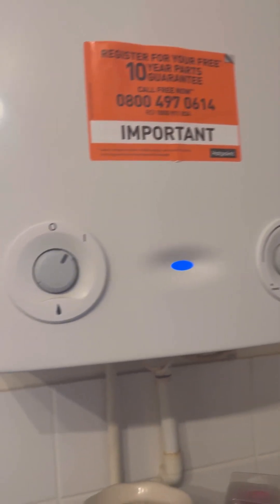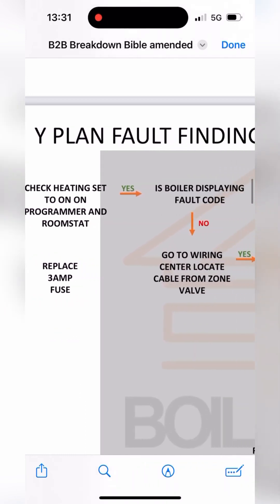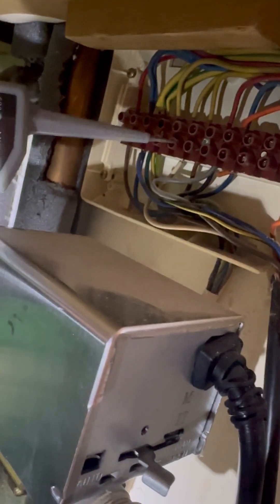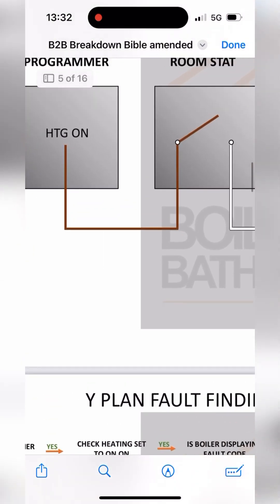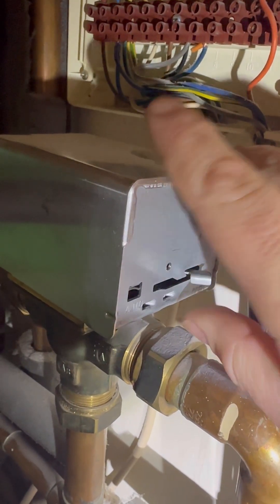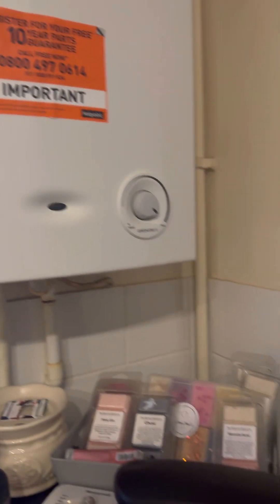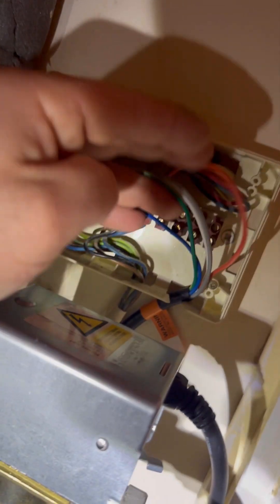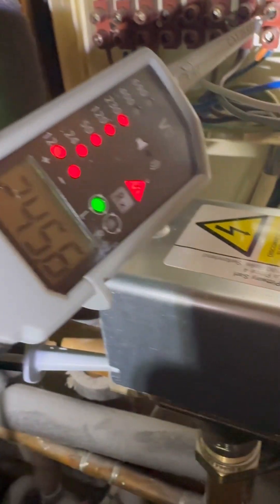Y plan system heating wiring no heating made easy how to test cables to diagnose fault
Another heating breakdown made easy with the knowledge tool that is the breakdown Bible